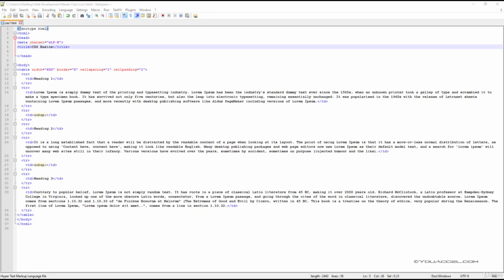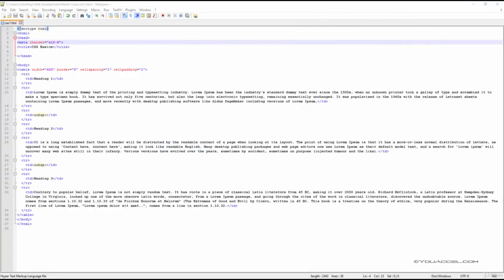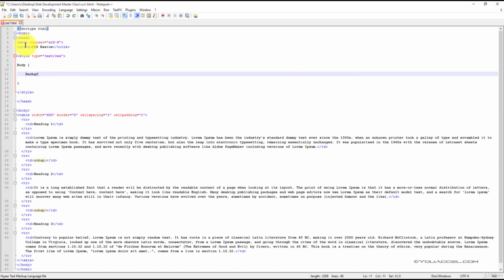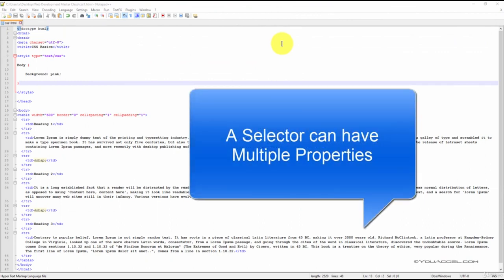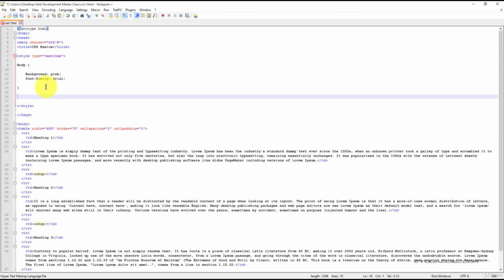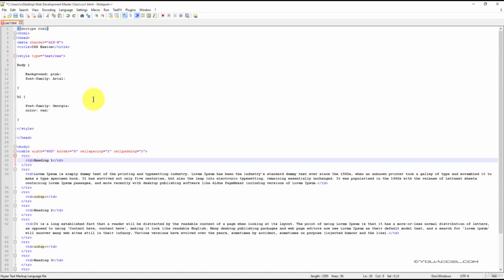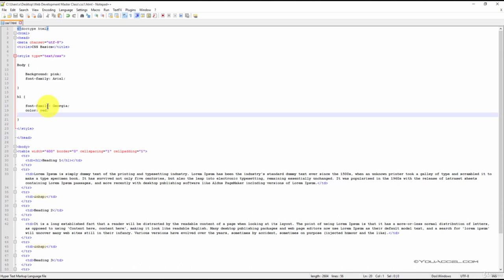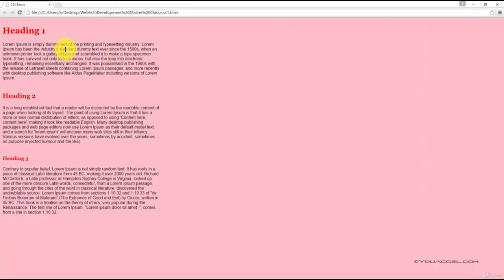Unleash Your CSS Superpowers: Mastering the Secret Language of Rule Parts || Parts of a CSS Rule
Topics Covered:
parts of a css rule
css tutorial
css
html
css syntax
learn css
css selectors
programming
css tutorial
web design
website design
kevin powell
css in hindi
parts of css
html
css
web development
css tutorial
programming
css rules
css
css tutorial
css ruleset
css tutorial for beginners
html
introduction to css
web development
css for beginners
css selector
html tutorial
cascading style sheets
programming
learn css
learn html
learn to code
css tutorial for beginners - 01 - introduction to css
css tutorial for beginners - part 3 of 4
introduction to css3
css tutorial for beginners full
introduction to css programming
introduction to css tutorial
introduction to css in html
introduction to css for beginners
css tutorial for beginners - 46
css rule set
learn html and css
write better html
how to write good html and css
improve html and css
how to write better html and css
rules and convensions when coding html and css
write better css
cascading style sheet rules
javascript
css declaration
kevin powell
html guidelines
seo optimization
html seo
css guidelines
html conventions
css conventions
html rules
better code
on-line learning
online learning
web development
css3
css for beginners
html css
programming
css introduction
html5
css course
web design
css beginners
external css
internal css
learn css
html and css tutorial for beginners
css in hindi